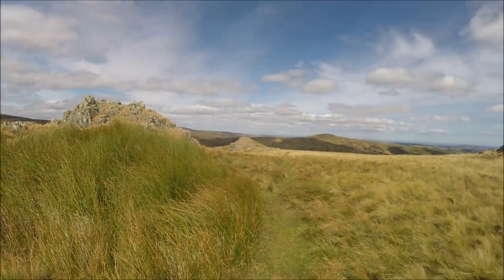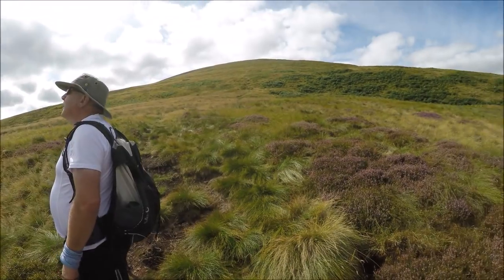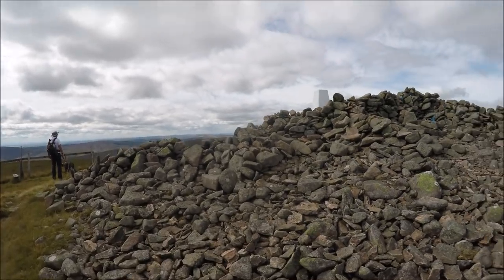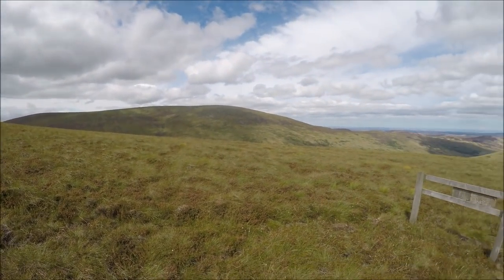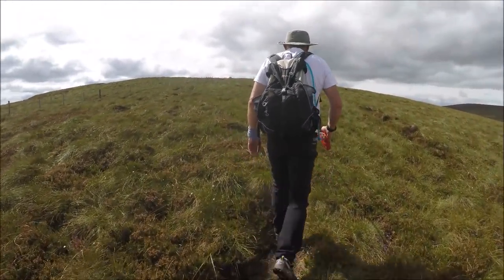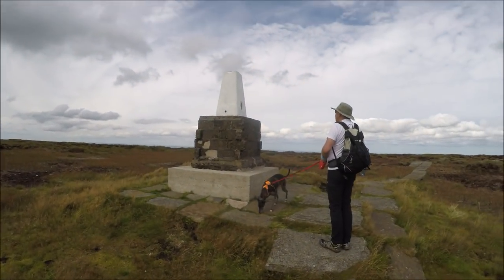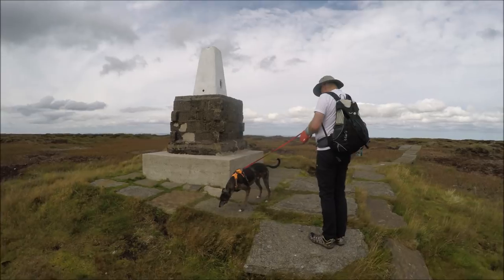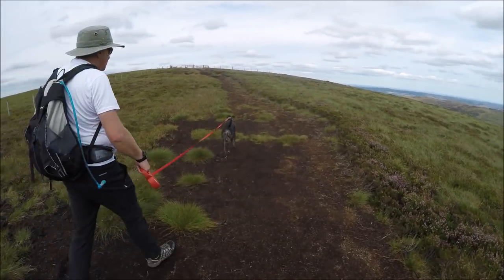HIKING IN THE CHEVIOTS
GETTING FITNESS LEVELS UP, ME AND MARK TOOK BAXTER FERGUSON OVER THREE OF THE HIGHEST POINTS OF NORTHUMBERLAND, FELT GOOD AND COMPLETED THE HIKE, 9.6 MILES TOTAL.. BEEN BUSY LATELY, NEW THINGS IN THE PIPELINE ALL EXCITING STUFF..